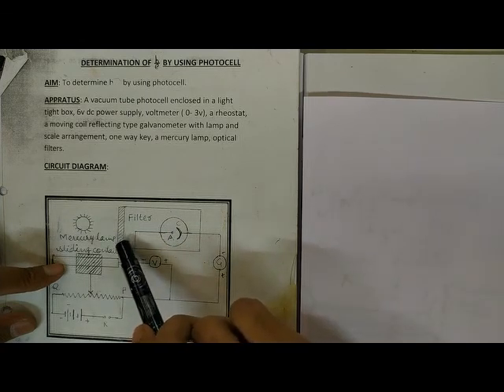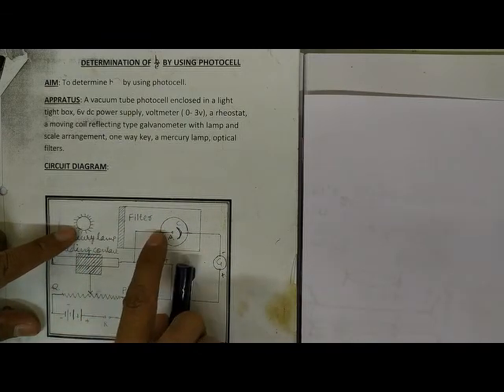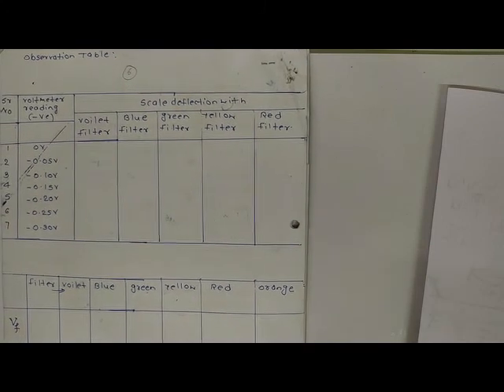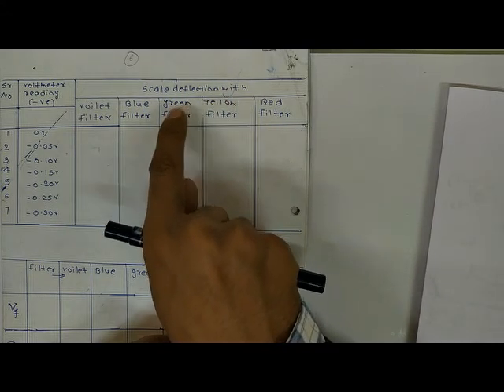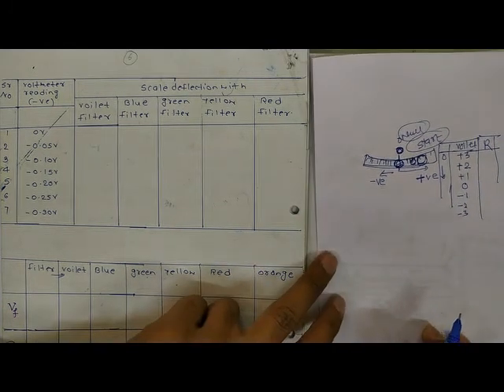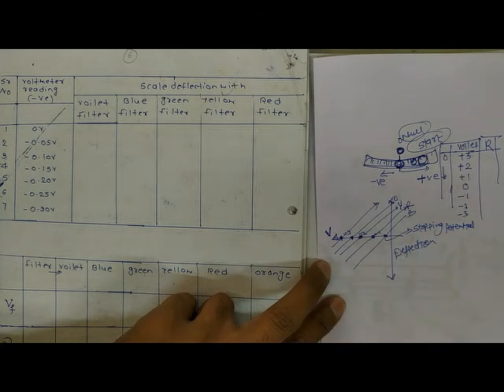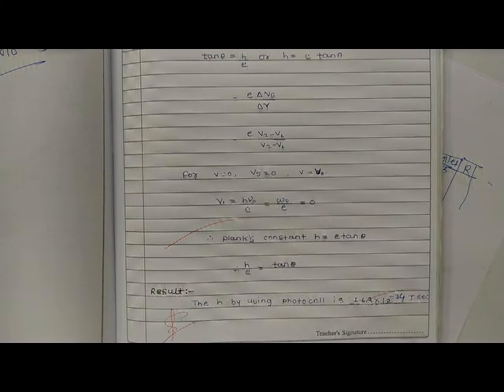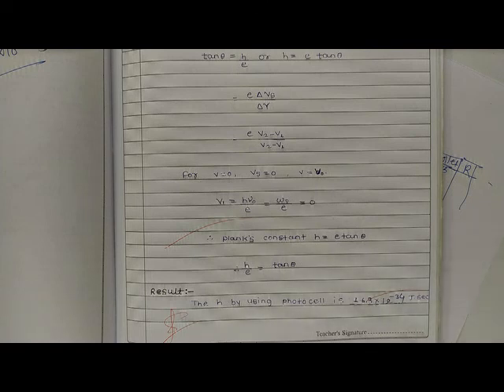Planck's Constant Determination by Photocell - Lab Experiment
B.Sc. TY : General Practicals